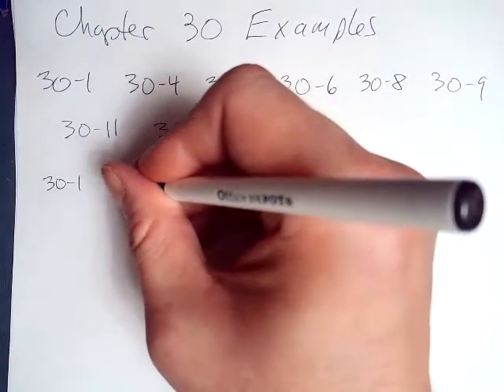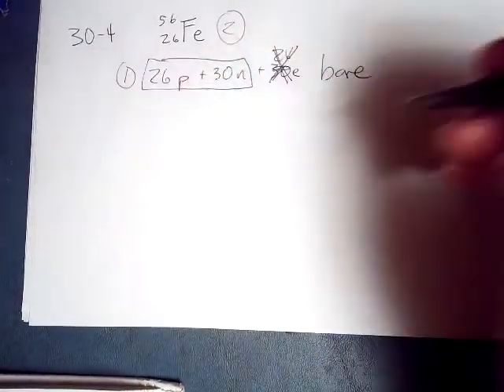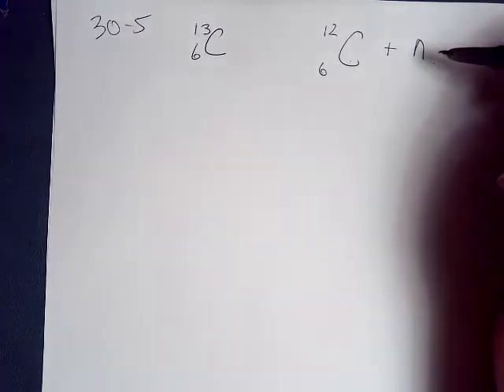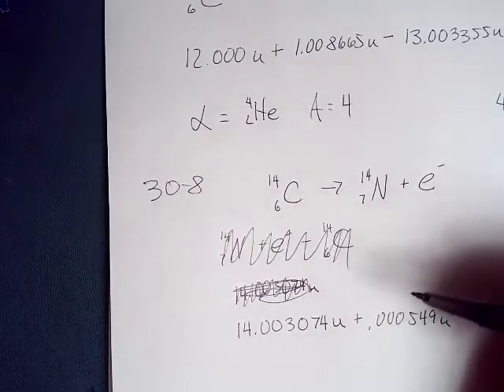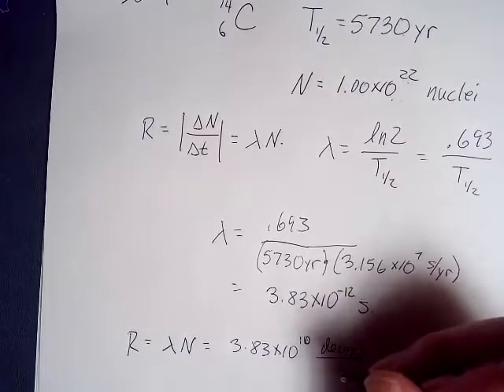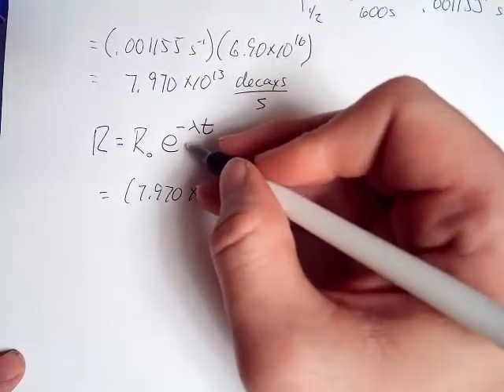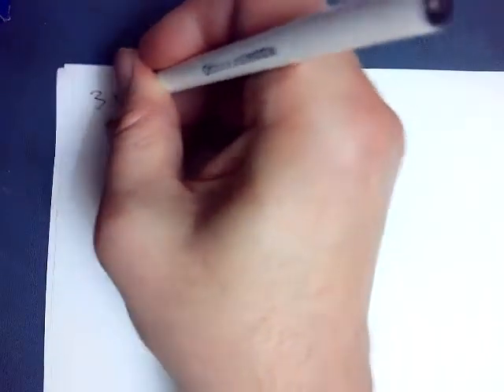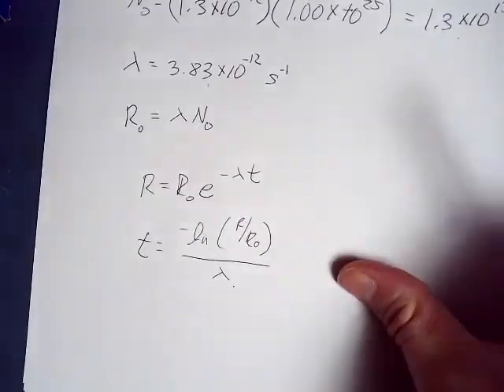Chapter 30 Examples